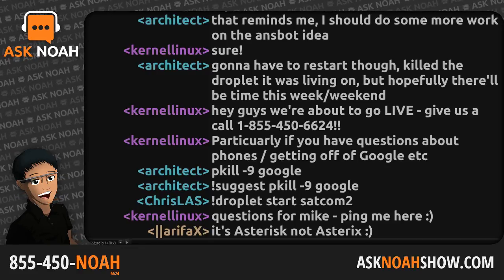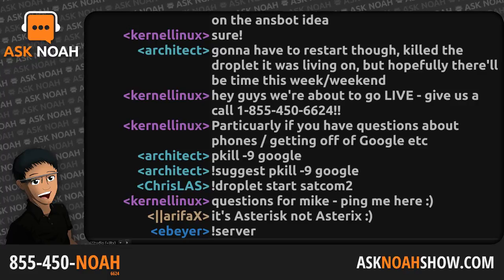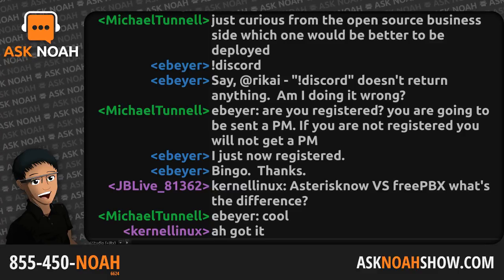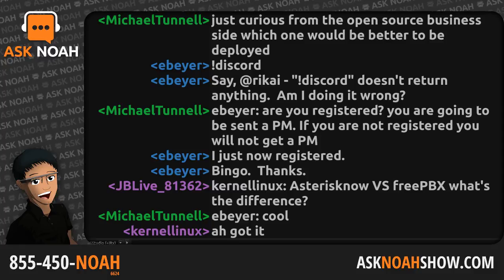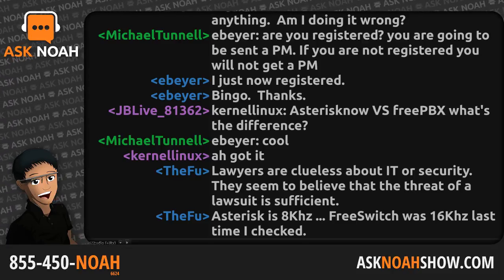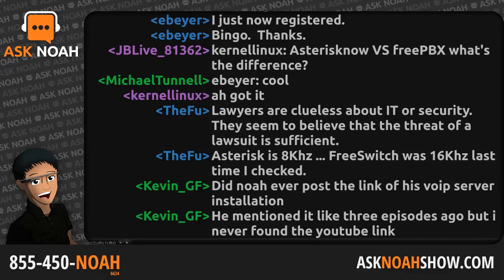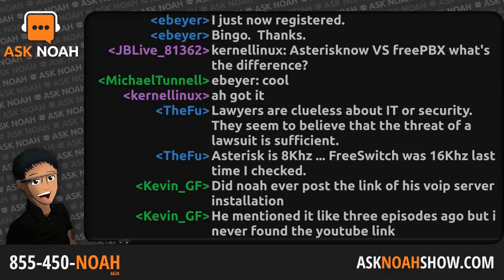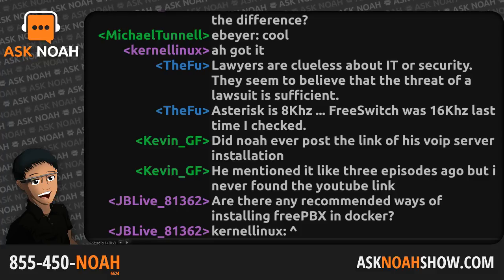Jupiter Broadcasting LIVE!